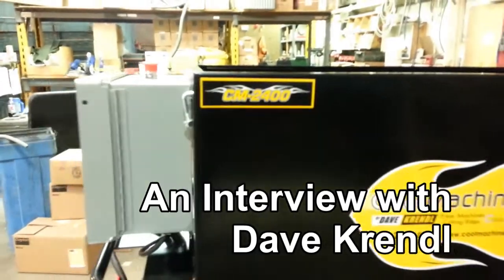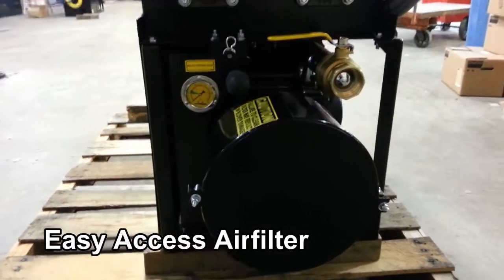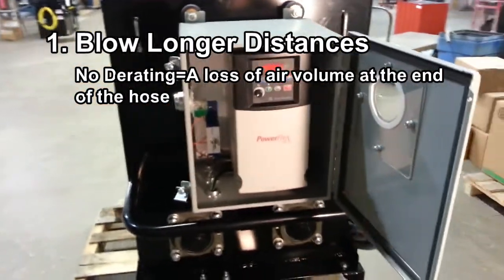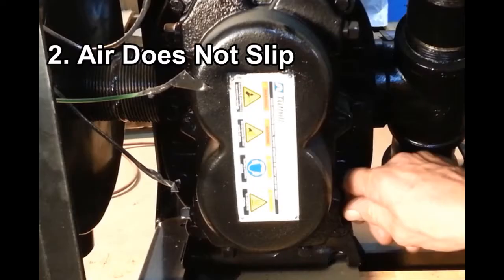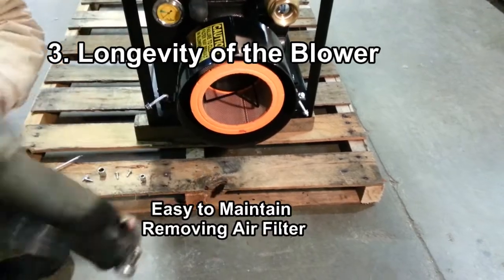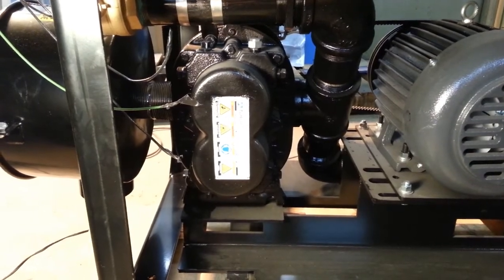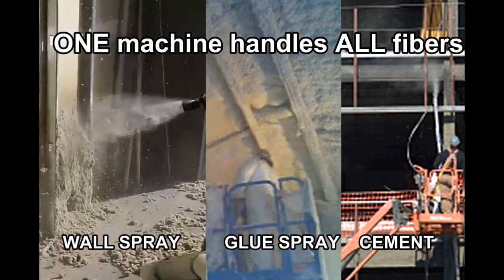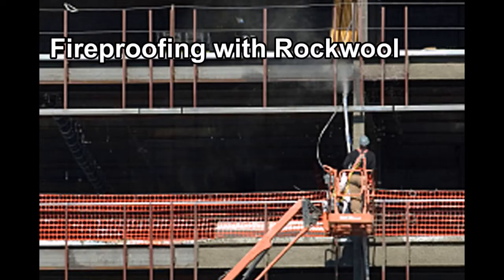Positive Displacement Blower (Roots): CM2400 Insulation Machine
The CM2400 has a positive displacement blower options. This blower is perfect for the commercial insulation contractor. There are three reasons why this blower excels:
1. Longer hose distances.
2. No slip. CFMs at the machine are the same at the end of the hose.
3. Longer-lasting blower.

The roots blower, in combination with a CM2400 will allow you to achieve superior results with wall spray cellulose / fiberglass, glue spray cellulose / fiberglass, and rockwool with portland cement.